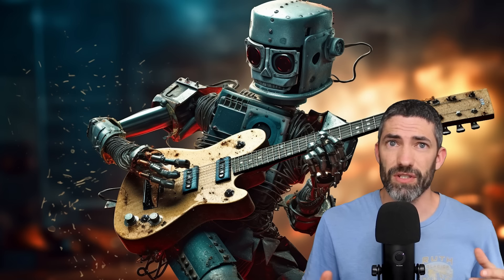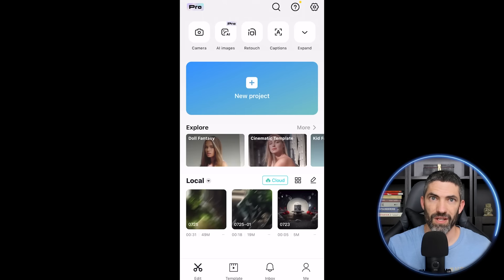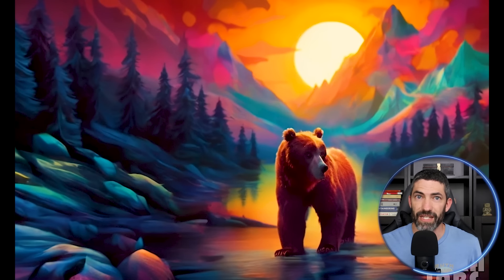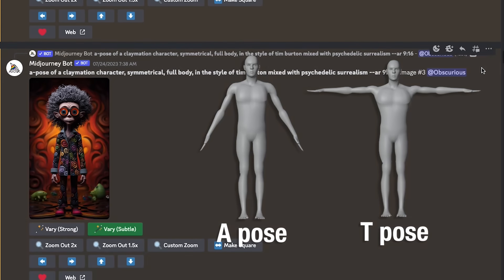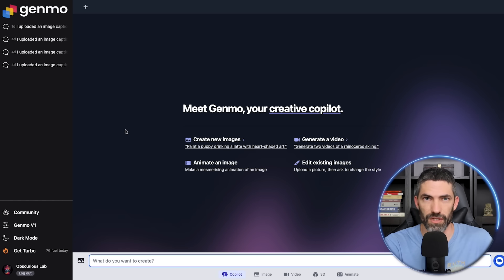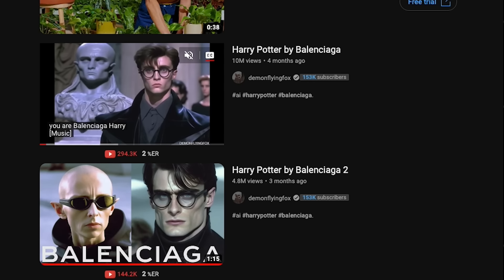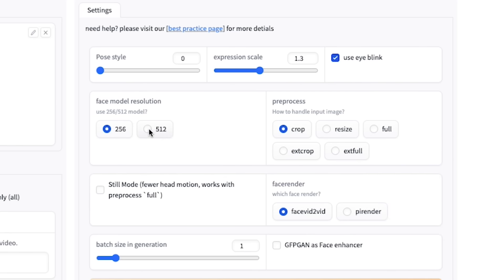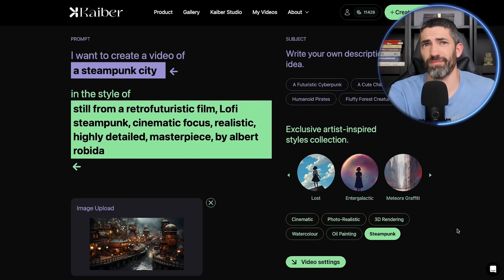10 Free AI Animation Tools: Bring Images to Life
Free ai image to video tools that allow you to animate your Midjourney images. They could be from Midjourney, Leonardo, Blue Willow, or any ai art text to image generator, or even real photos. They’re all easy to use ai animation tools that bring life into your ai art for social media, ai films, and more. AI animation makes content creation easier and more fun with endless creative possibilities.

Chapters
0:00 Intro
0:26 LeiaPix
1:06 CapCut
1:57 Pika
2:50 instaVerse
3:39 Animated Drawings
4:52 Genmo
6:26 D-ID
7:10 HeyGen
7:32 SadTalker
8:28 Kaiber
9:55 RunwayML